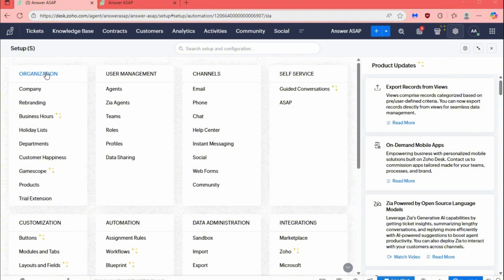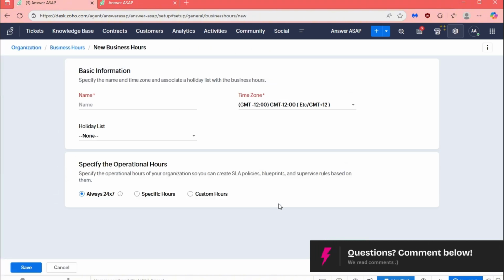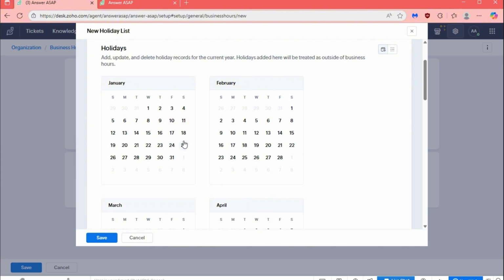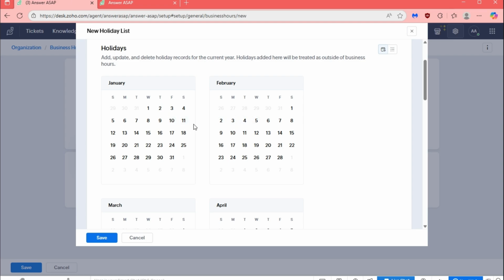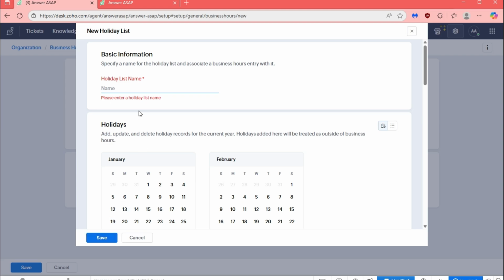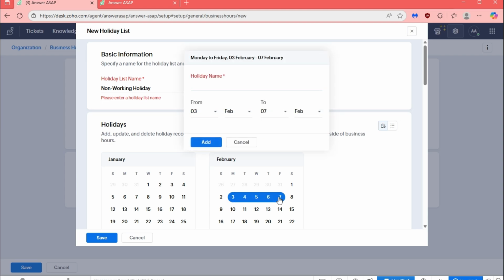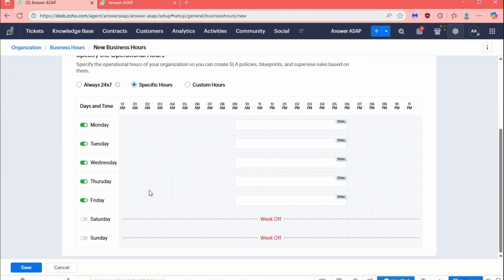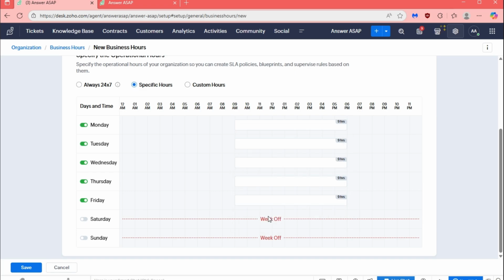How to SET BUSINESS HOURS and HOLIDAYS in Zoho Desk (Step by Step)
Set clear operating schedules—this guide shows how to set business hours and holidays in Zoho Desk so SLAs and routing work as expected. Please consider liking the video and letting us know if you have any comments, ideas or questions, we really appreciate any feedback! We have plenty of other tutorials on our channel so come and see if we can help you with anything else :)